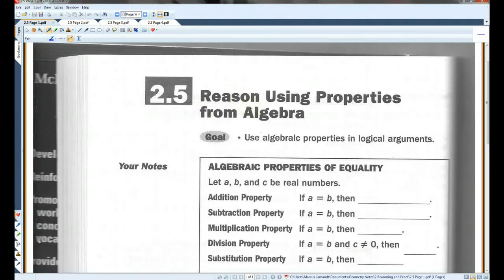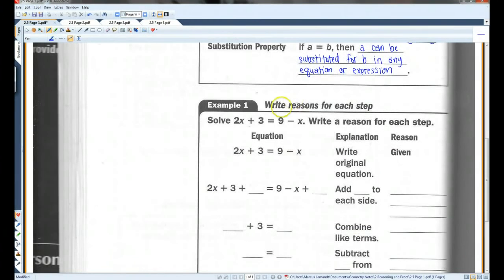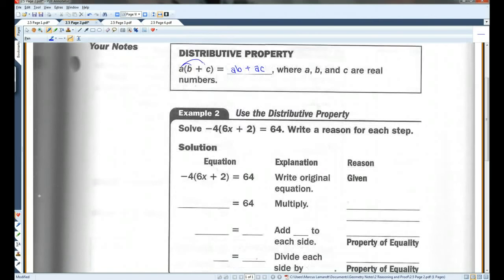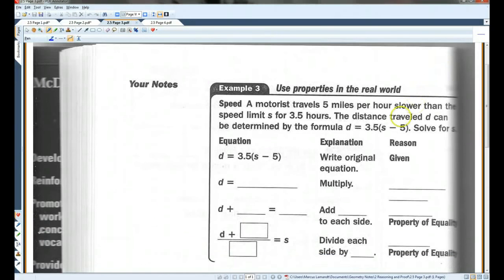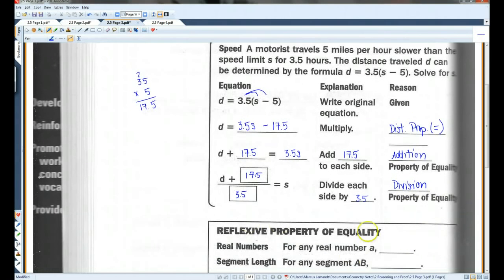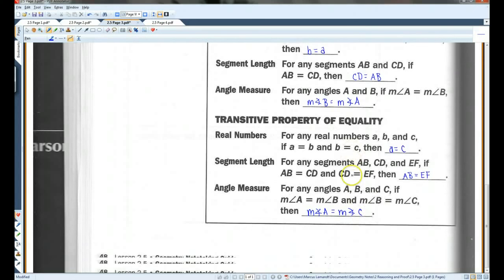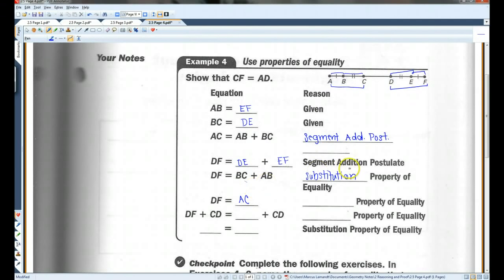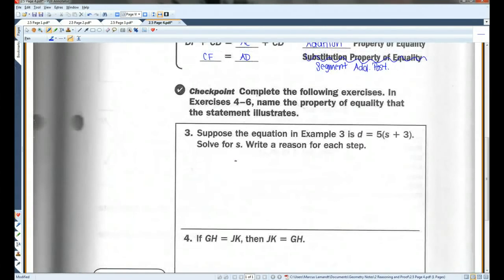2 5 Reason Using Properties from Algebra